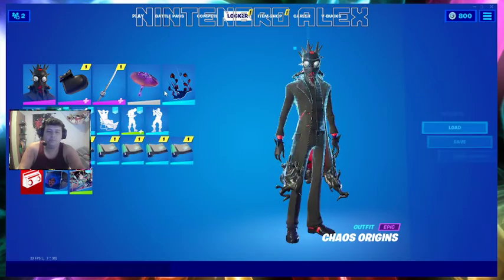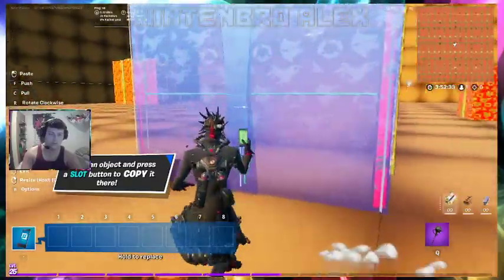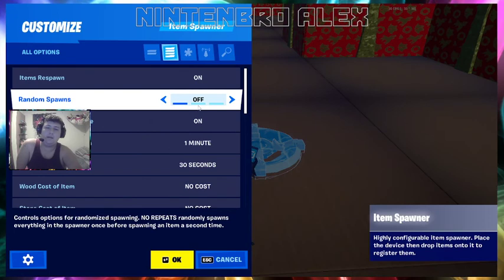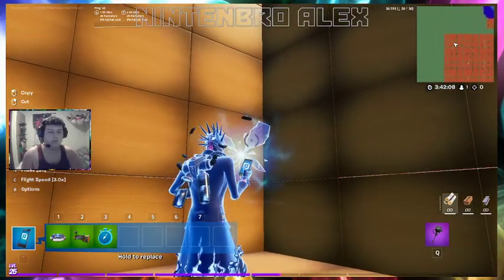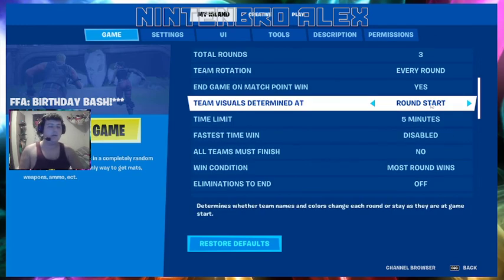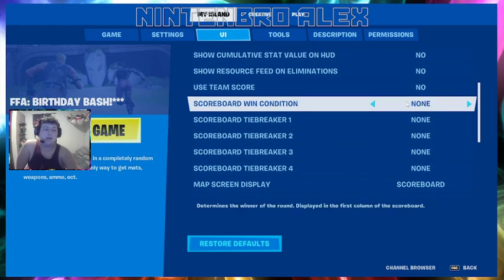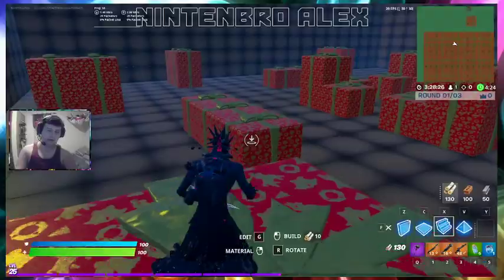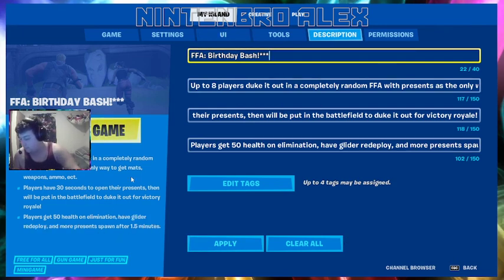9-30-21 - Fortnite Creative (Building)